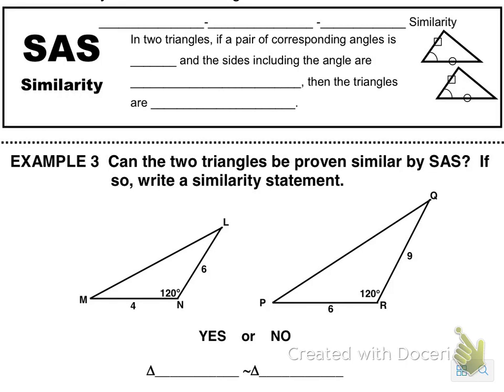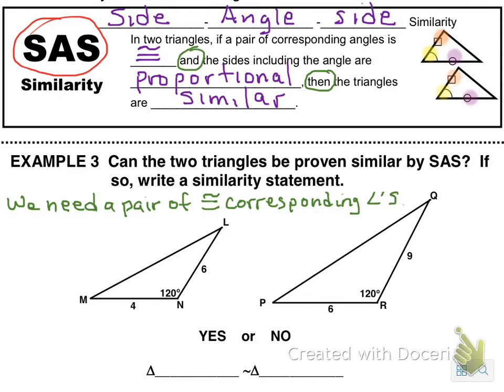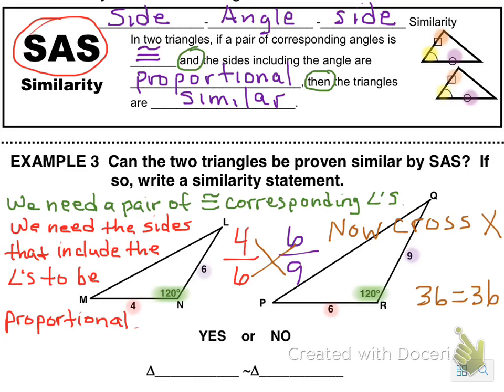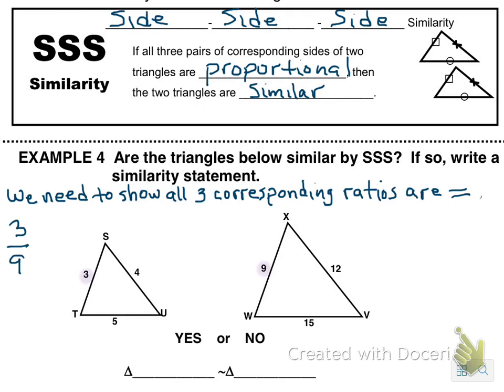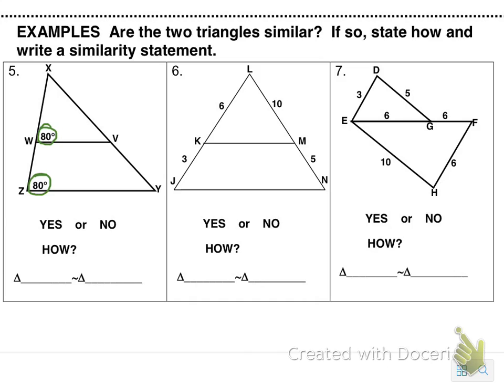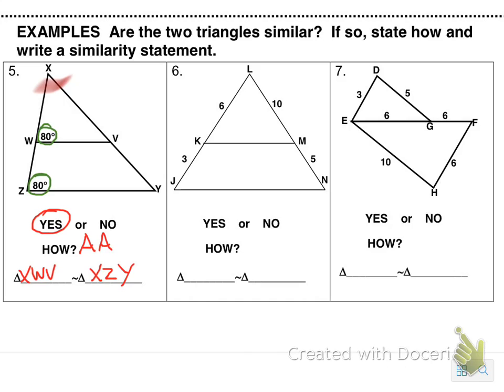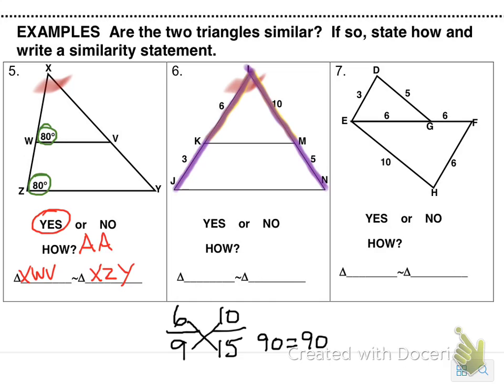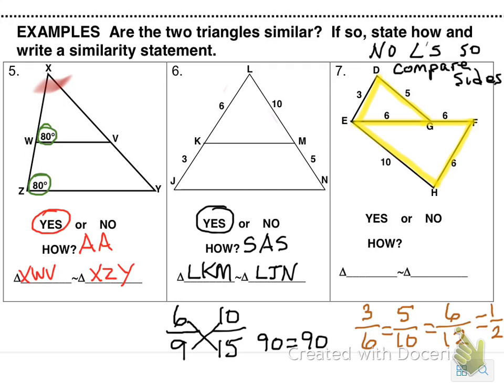Similar Triangles Part 2